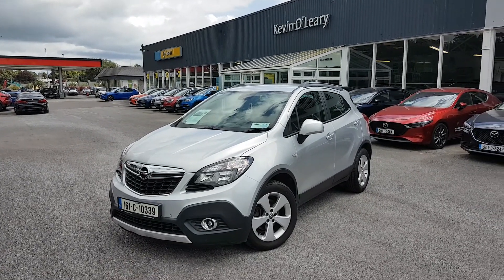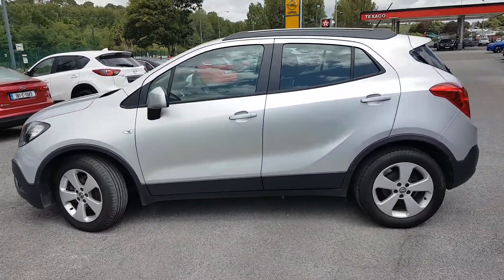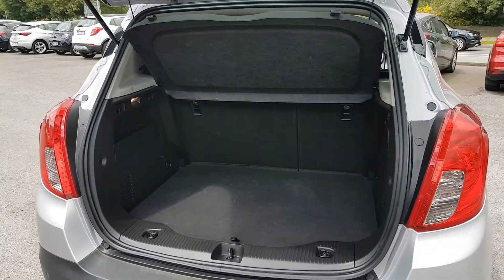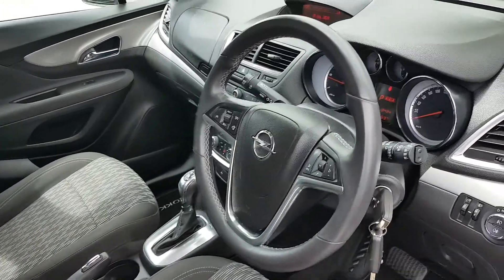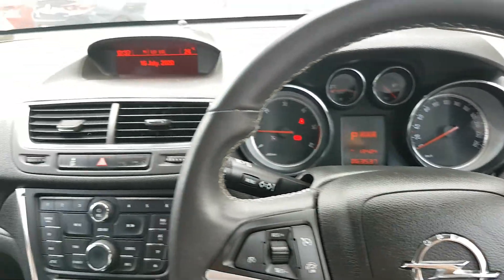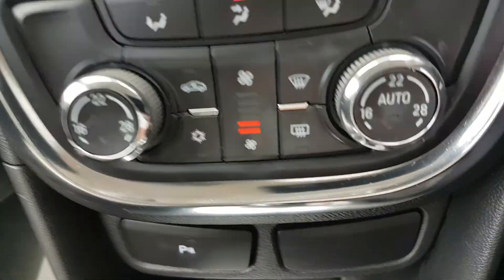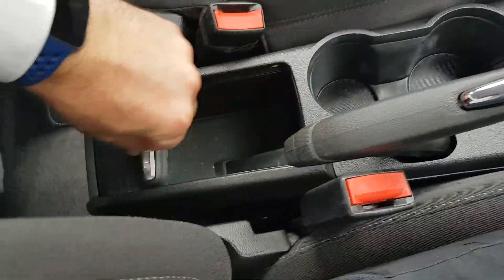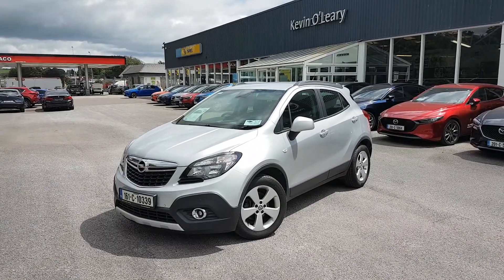161C10339 - 2016 Opel Mokka AUTO SC 1.6CDTI 136PS 4DR 17,500